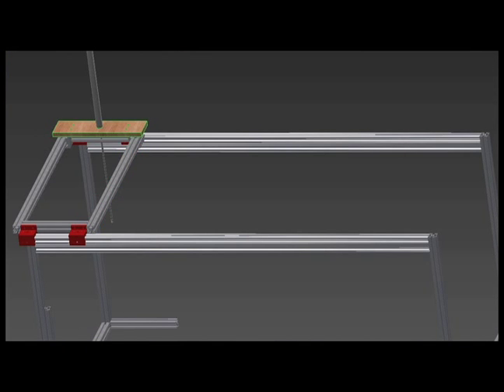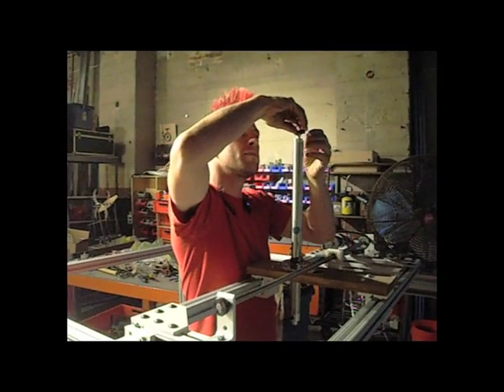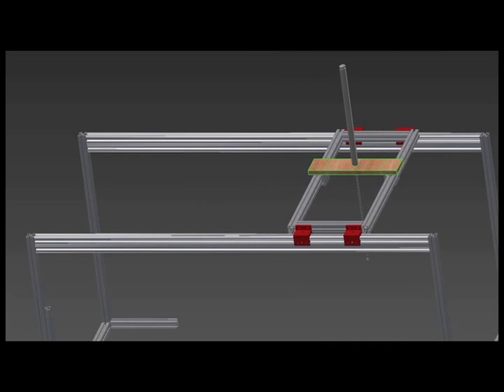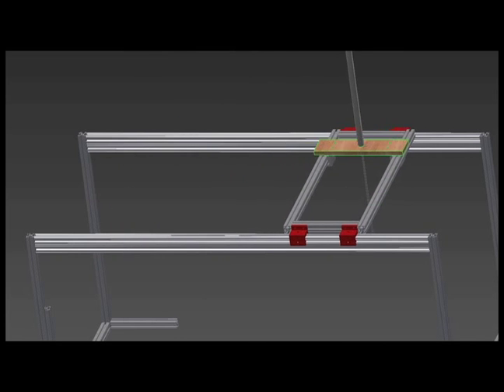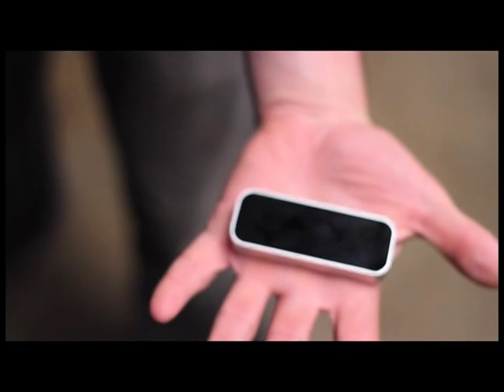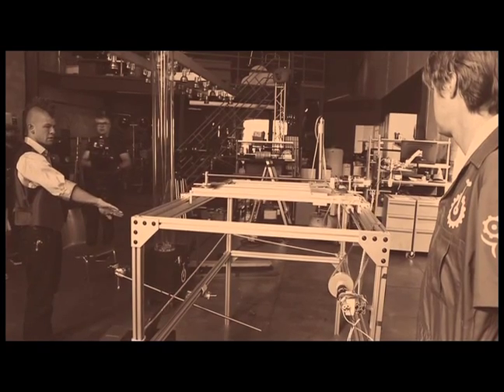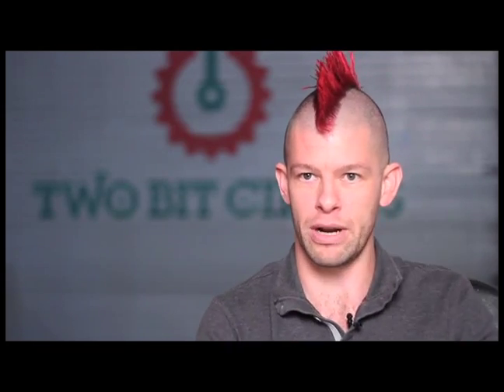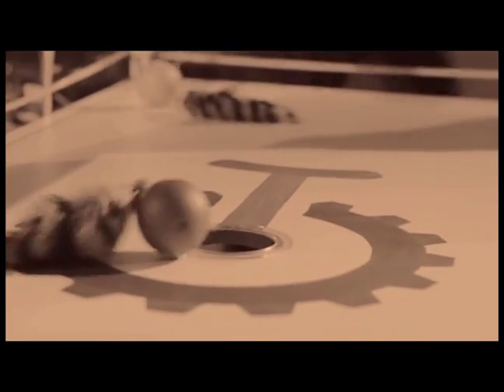Robotic Gantry Crane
What is the STEAM Carnival?

We're re-imagining the carnival to inspire young inventors in the fields of science, technology, engineering, art, and math. On 4/30/2013 we launched a fundraising campaign on Kickstarter to raise $100,000 to take the STEAM Carnival on the road!

The STEAM Carnival is a modern traveling carnival unlike any you've ever seen. It's a big tent carnival at a fairground, complete with contests, prizes, tasty food, live entertainment, and a midway loaded with games that use the latest technology to provide an interactive and physical experience for the entire family. It will start in Los Angeles and San Francisco next spring, but we want to bring it to your town.

You've heard of STEM... but have you heard of STEAM? We believe Science, Technology, Engineering, and Math aren't complete without Art. Our culture isn't doing enough to get kids interested in STEAM. As professional inventors, we rely on these disciplines every day, and want to share our excitement about them with kids young and old. Through years of building and demonstrating fun games we've learned no better way to get kids into STEAM than to show them an amazing time. When you say 'engineering' to most kids they zone out. But when you say 'lasers, robots, and fire,' you have their undivided attention!

Sincerely,

The Cast of Two Bit Circus